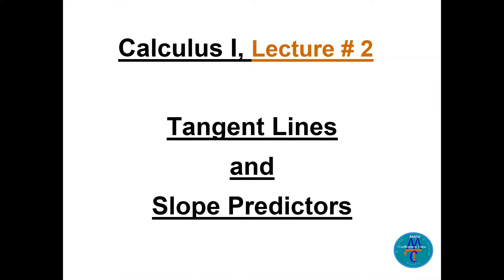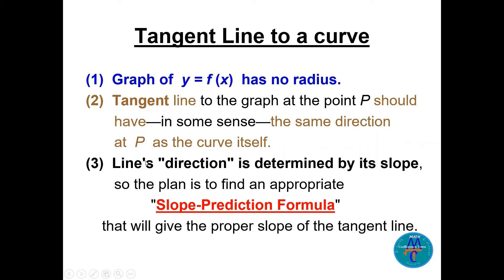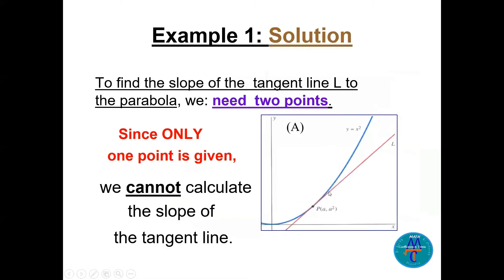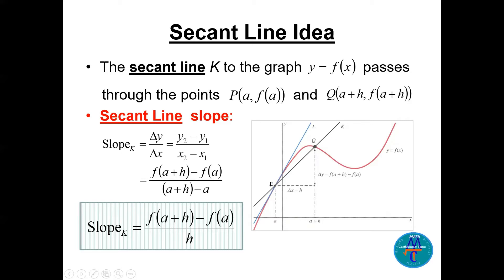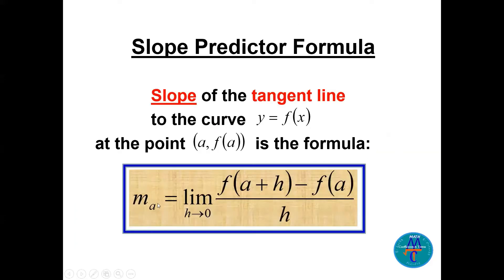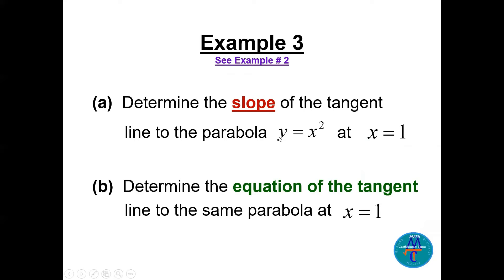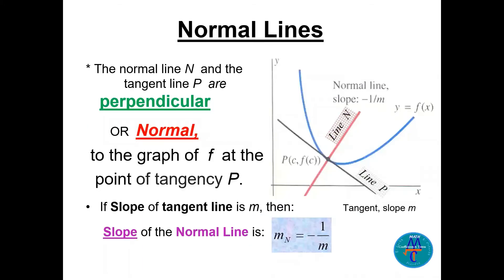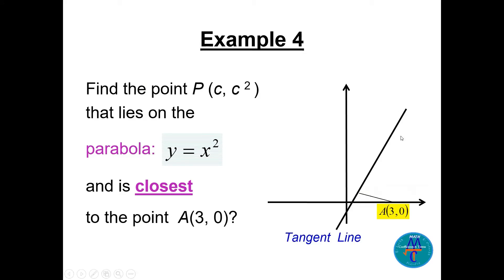Calculus - 1, Lecture # 2 (Tangent Lines & Slope Predictors)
This is the SECOND VIDEO of the NEW Playlist called:
                                     "Calculus - 1  Lectures".
This video is  Lecture # 2 of this series, and it is about  "Tangent Lines, Normal Lines & Slope Predictor Formula". Also finding the equation of the tangent line and the normal lines is discussed with done examples.